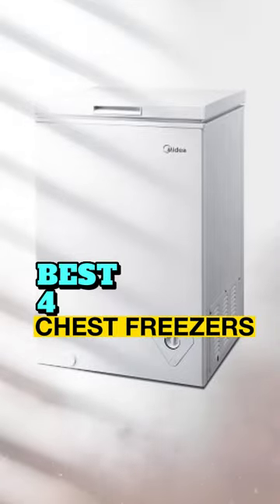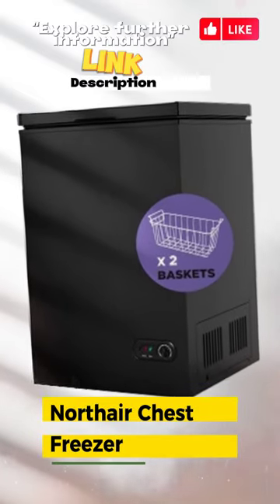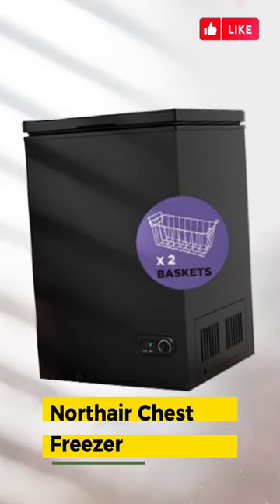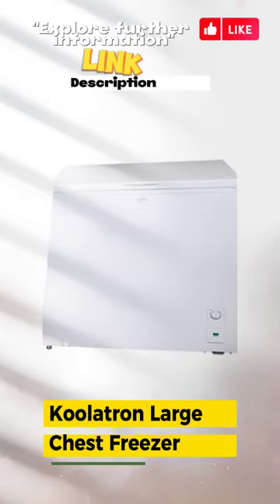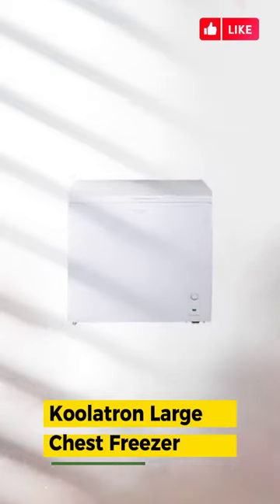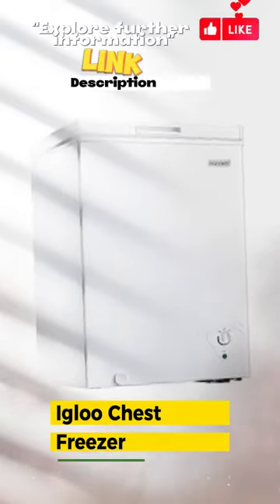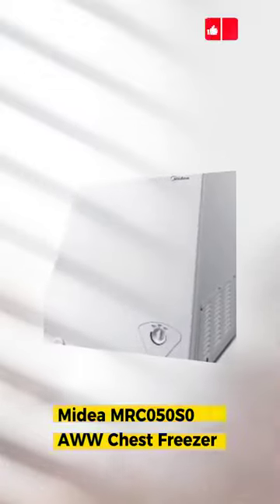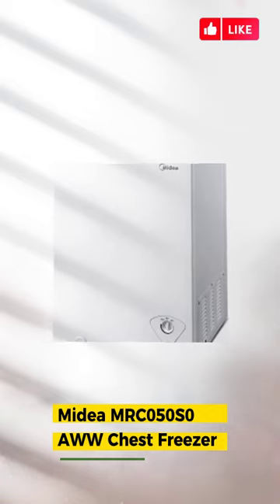Keep Your Food Fresh for Longer: Explore the 4 Best Chest Freezers for Superior Freezing Performance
👉the best chest freezers of 2023

👉Looking for the best chest freezers? Our expertly curated guide showcases top-rated chest freezers that provide ample storage space for your frozen food needs. Find energy-efficient models with excellent temperature control, durable construction, and convenient features like removable baskets and adjustable thermostat. Make the most of your freezer space with our recommended chest freezers.